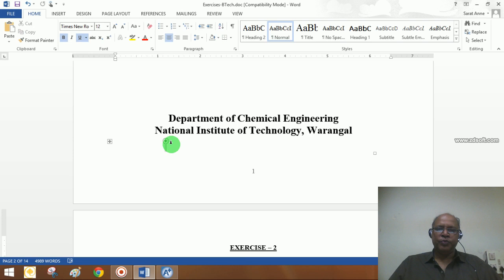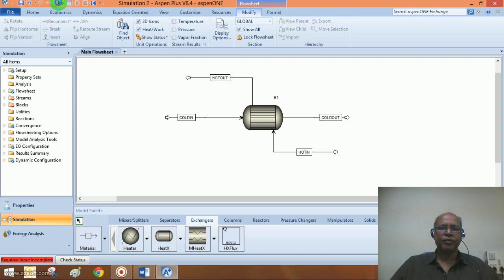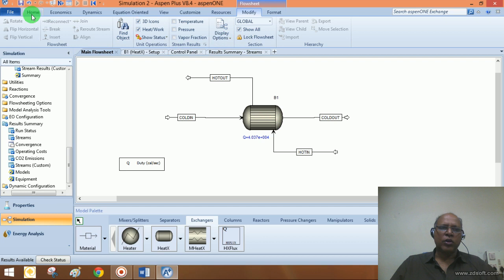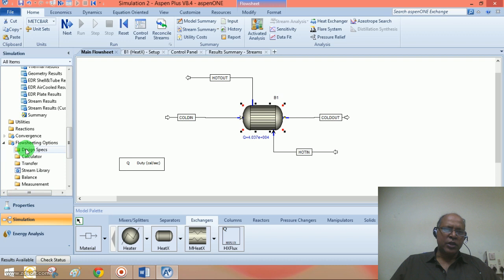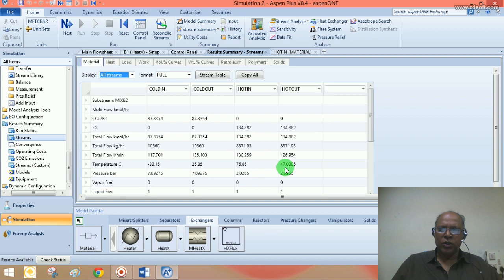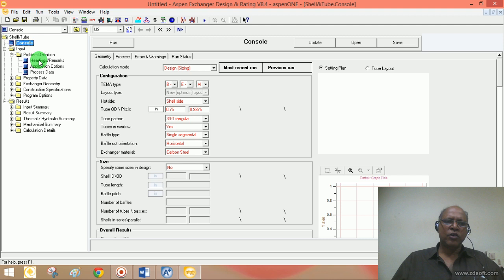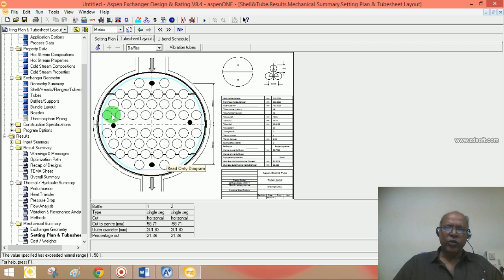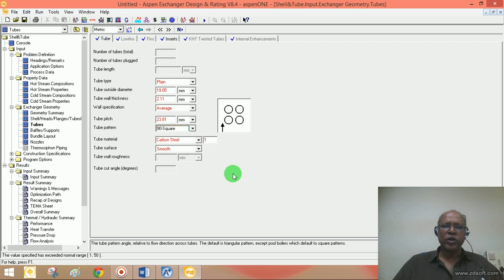Lecture 10: Detailed Design of a Heat Exchanger in Aspen